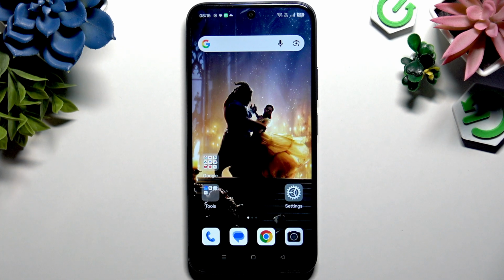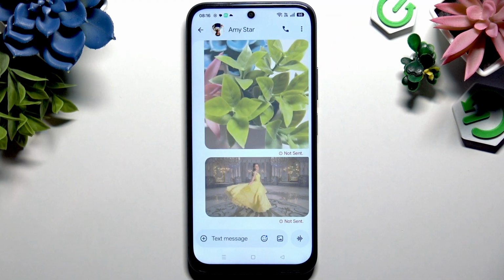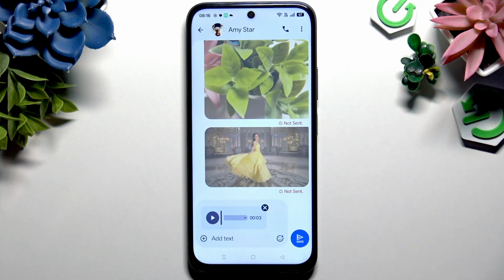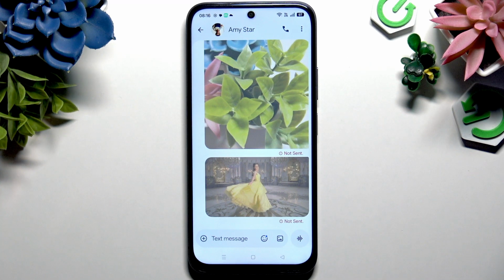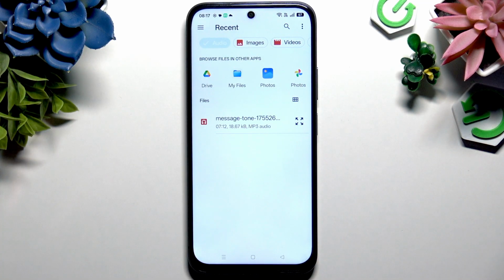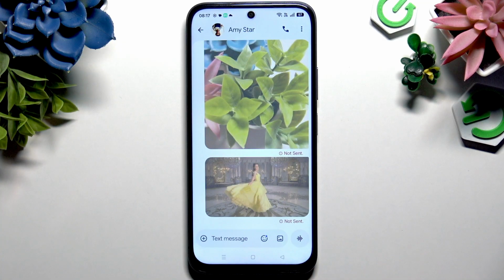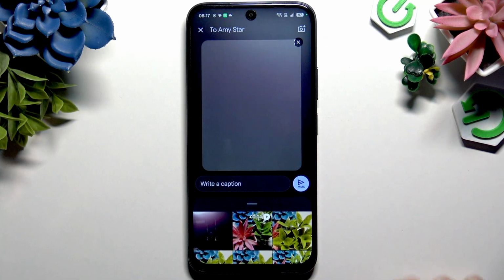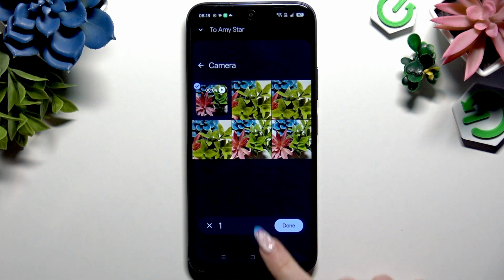OPPO A6x 5G – How to Add Audio or Video to a Text Message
Learn how to quickly add audio or video files to a text message on your OPPO A6x 5G. In this short, clear walkthrough you'll see how to record a voice memo inside the Messages app, attach an existing audio file from Files or Downloads, record a video to send instantly, and pick a saved video from your phone to attach. This guide covers the exact buttons and steps on OPPO A6x 5G so you can send voice notes and video clips via text without installing extra apps.

How to add audio to a text message on OPPO A6x 5G?
How to attach a video file to a text message on OPPO A6x 5G?
How to record and send a voice memo in Messages app on OPPO A6x 5G?

0:00 Intro – what you will learn
0:09 Open Messages app and select or create a chat
0:22 Record a voice memo using the microphone button
0:38 Review, restart or attach the recorded voice message
1:05 Attach an existing audio file via + → Files → select source
1:47 Record a new video using the photo icon and send
2:15 Pick and attach an existing video from gallery or files
2:40 Wrap up and subscribe for more OPPO A6x 5G tips